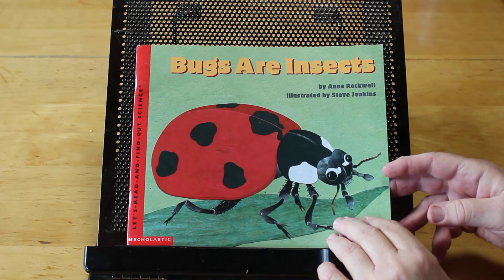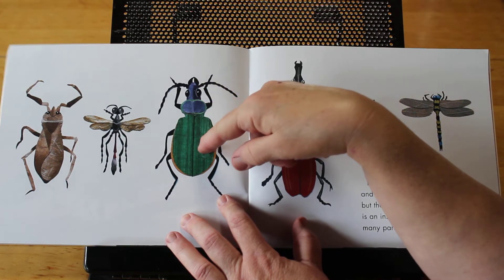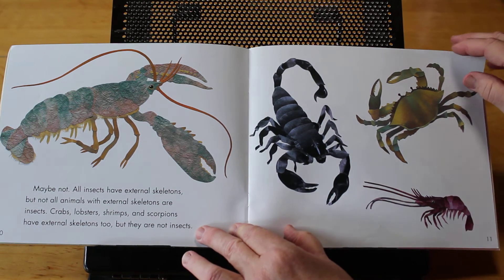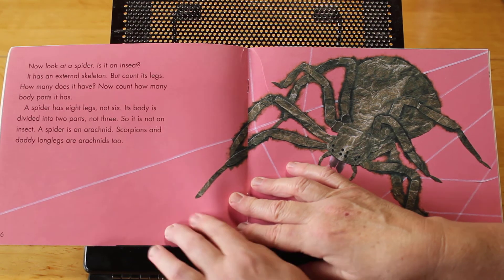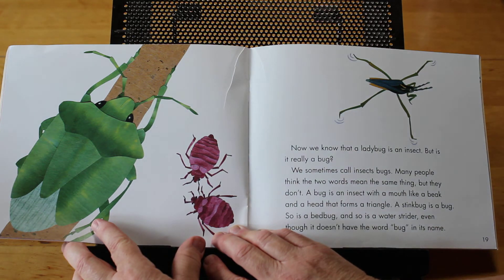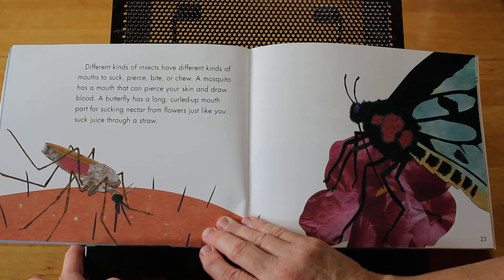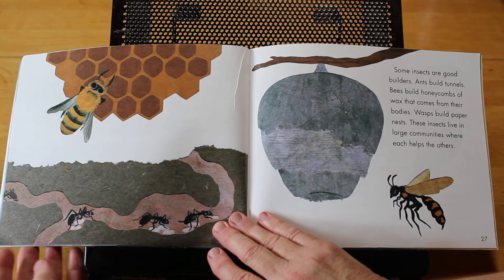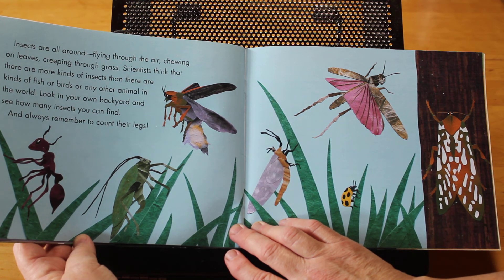Bugs Are insects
Written by Anne Rockwell and illustrated by Steve Jenkins.
Are all bugs insects?  Are all insects bugs?  How do you identify an insect?
Answers to all these questions are in this book!